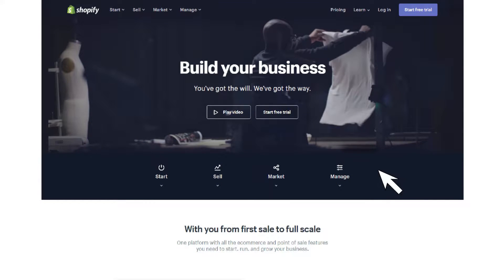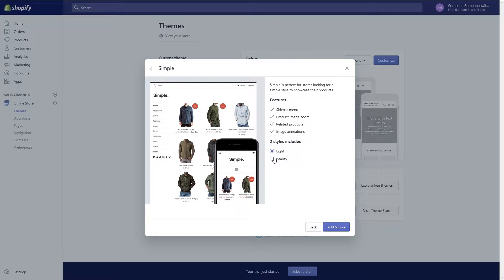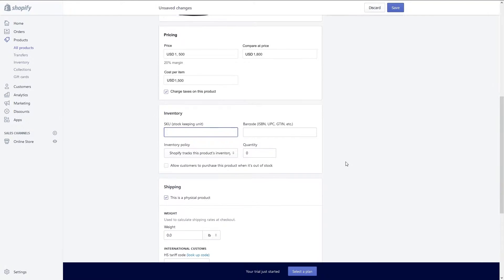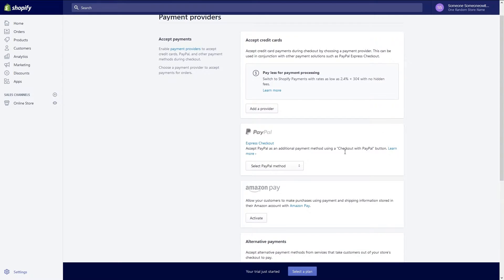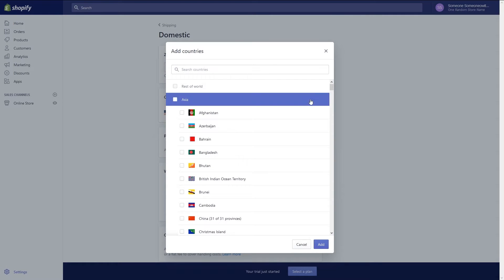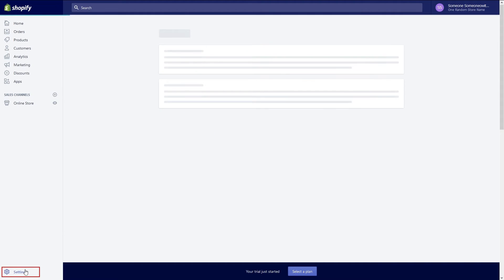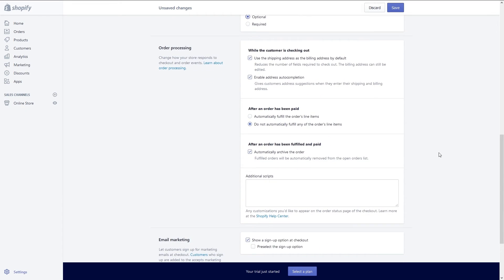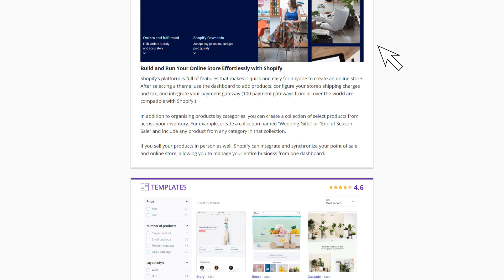Shopify Tutorial - How to Build a Shopify Store from Scratch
👉🏻This Shopify tutorial for beginners will show you have to create a Shopify store from scratch. Follow along with this video as you will find everything you need to build your Shopify ecommerce store from beginning to end, including how to:
- Select a theme
- Add products
- Choose payment options
- Select shipping methods
- And More!